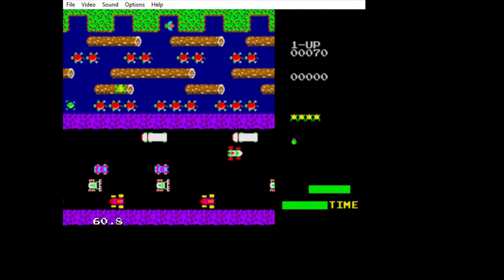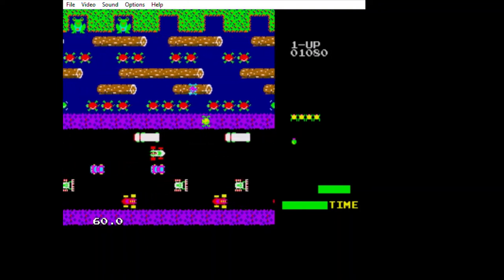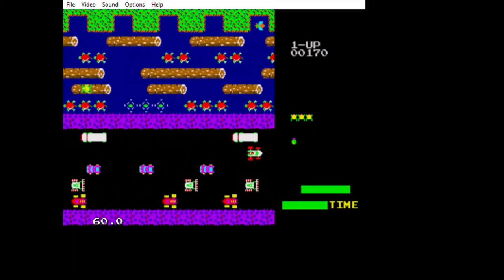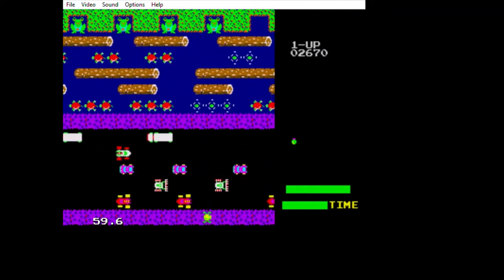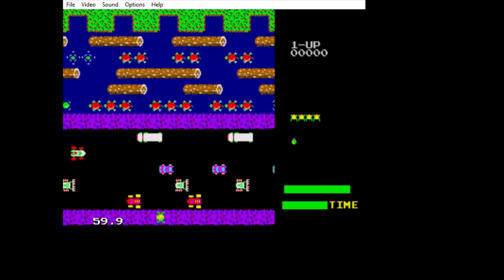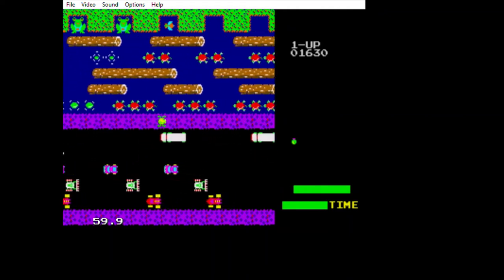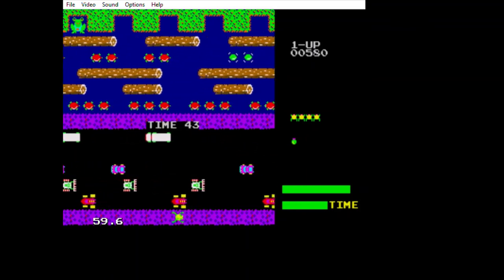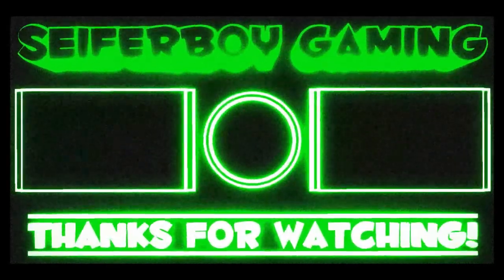Frogger | Classic Arcade Game | Sega Genesis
In this video, I play the classic arcade game, Frogger!

Visit my RedBubble shop for all your home decor and fashion needs! I specialize in retro designs!